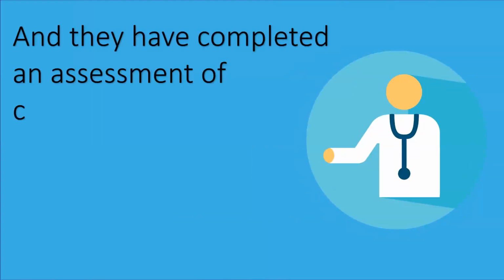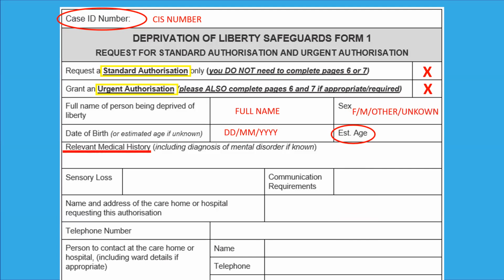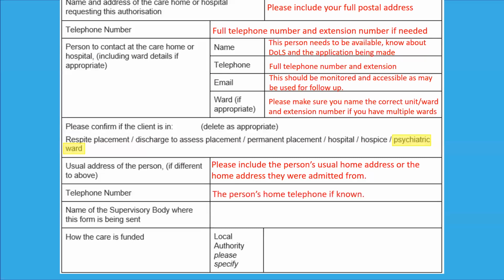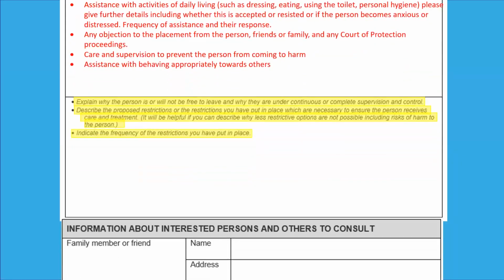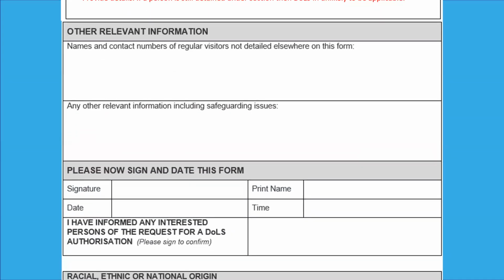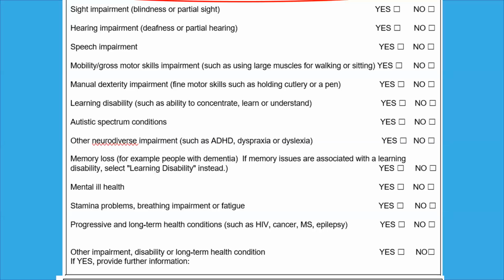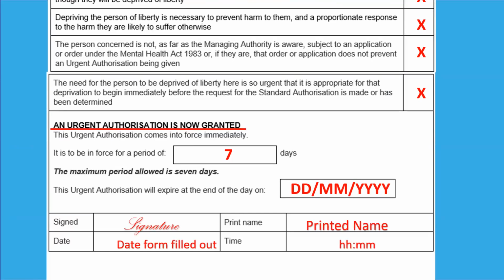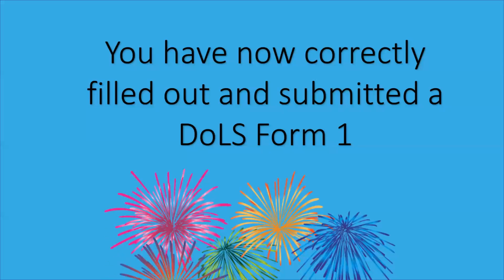Guide on how to fill the ADDAS form